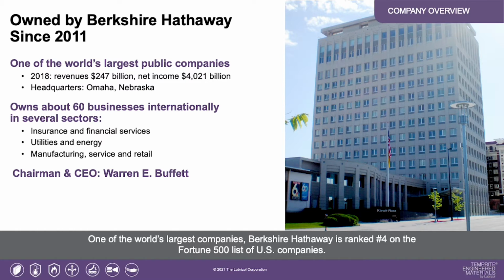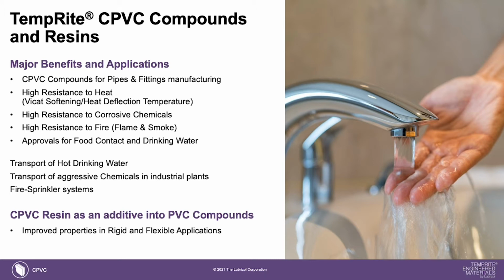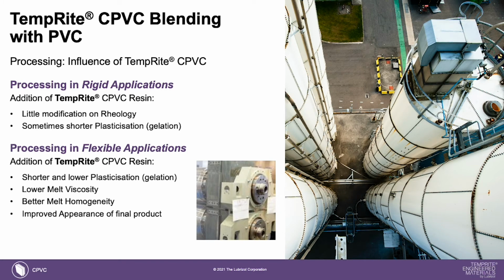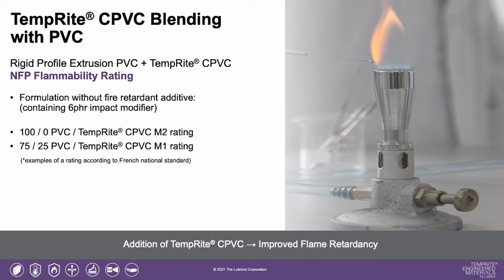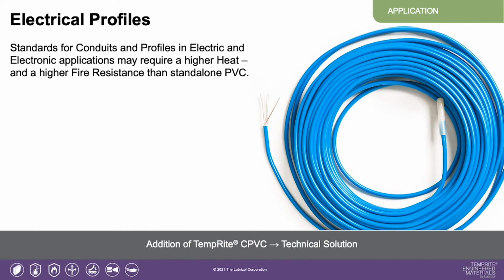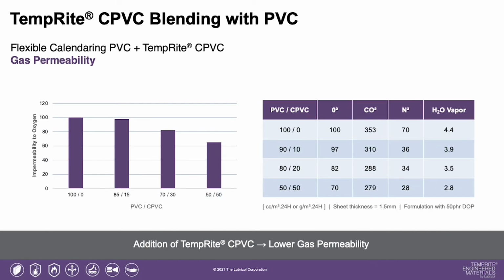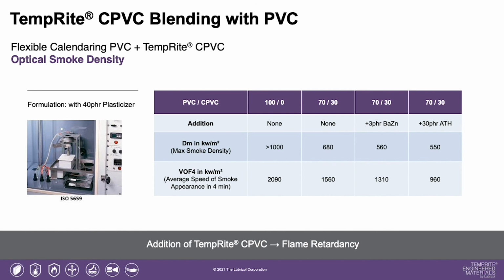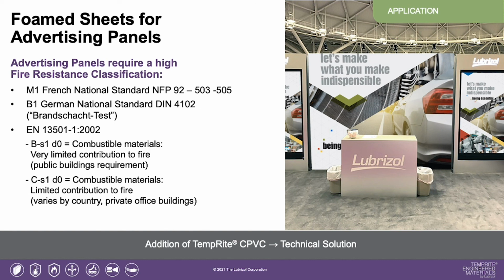CPVC PVC Resin blends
Interested in learning more about how our TempRite CPVC can improve the performance and properties of your PVC products?

Discover the countless benefits of using TempRite CPVC in your PVC blends and how it can help you to make your products exactly what your customers are looking for.